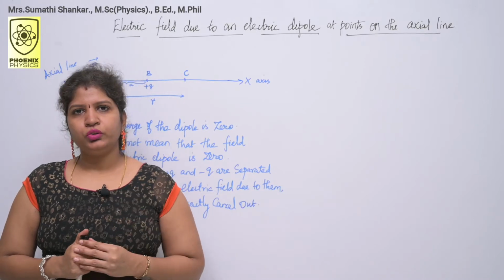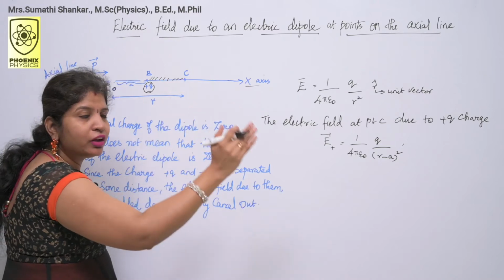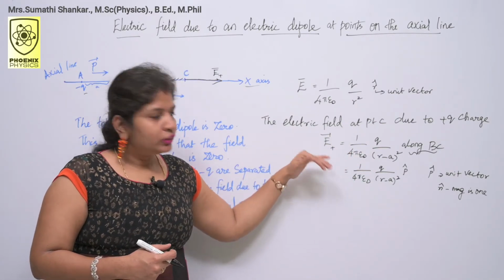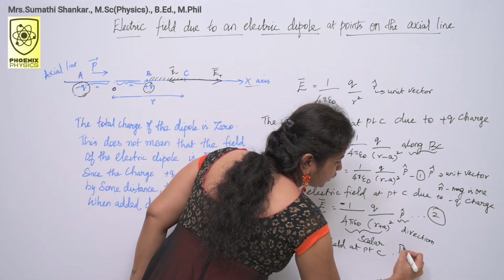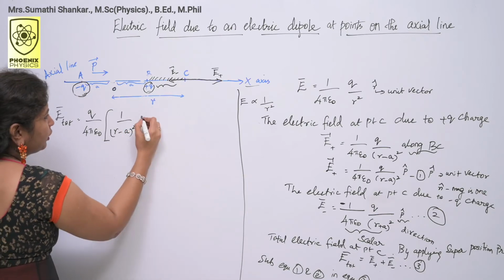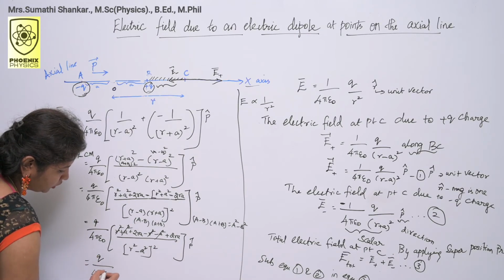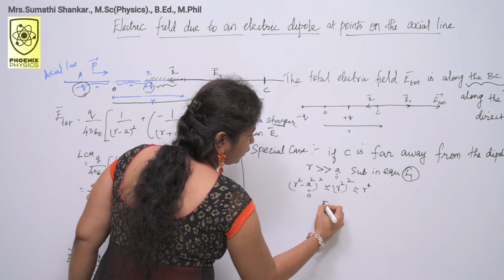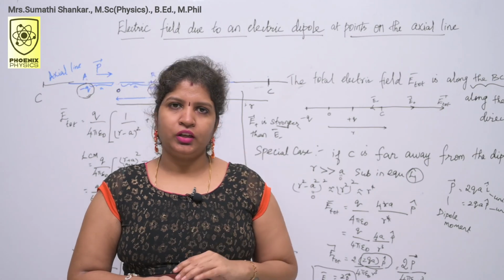Electric field due to an electric dipole at points on the axial line 1.4.2 # 12th Physics